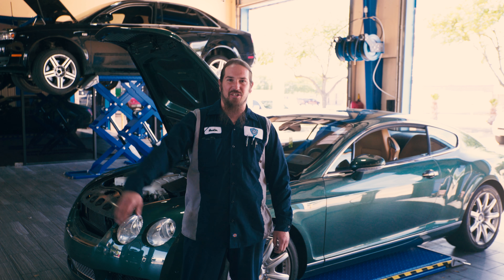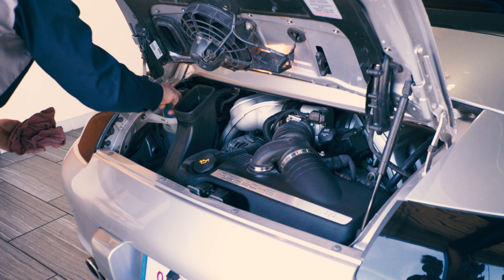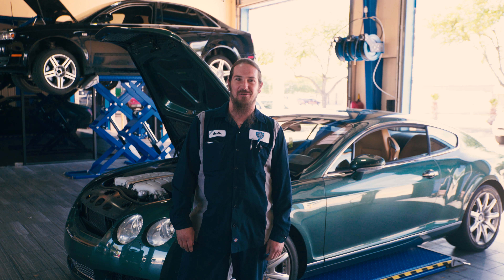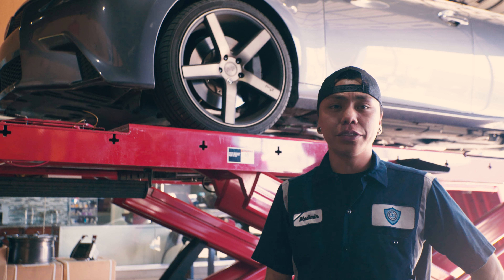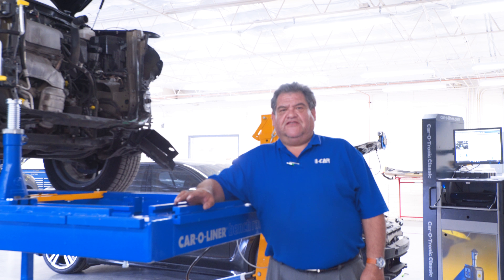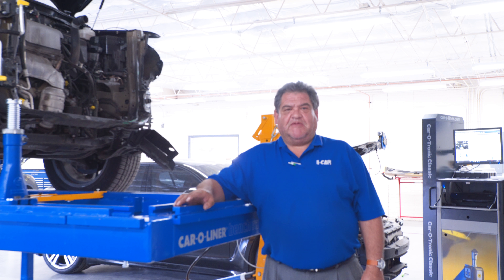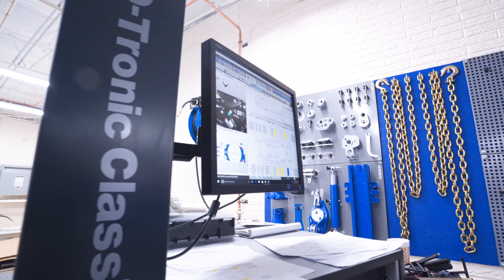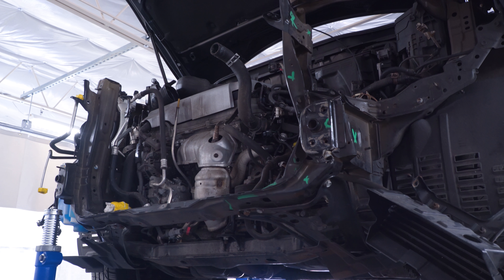JP EURO | JP AUTO COLLISION